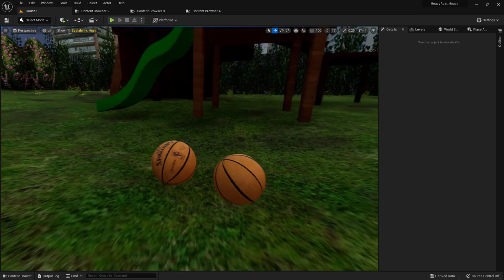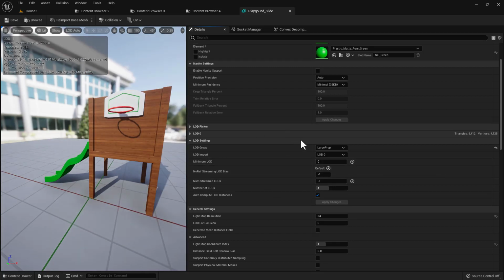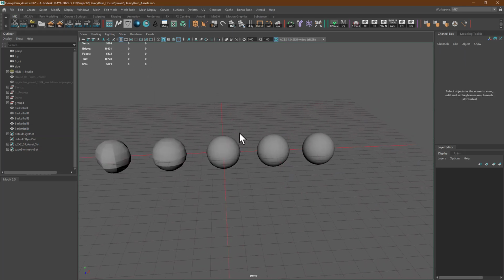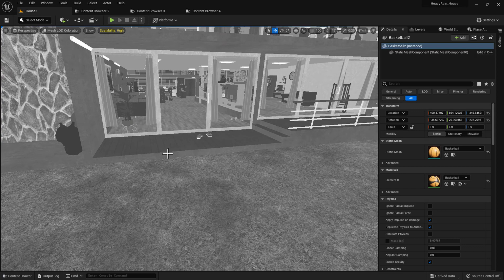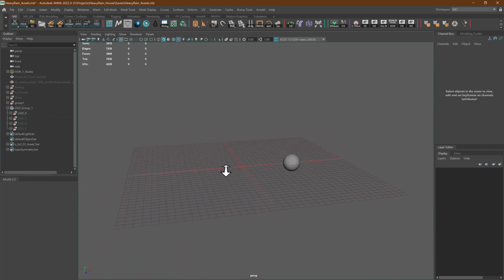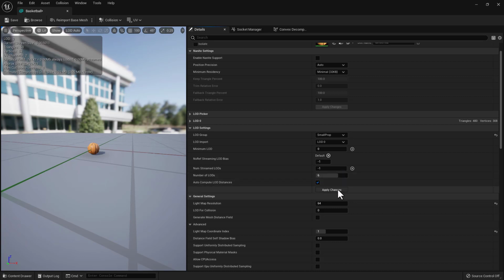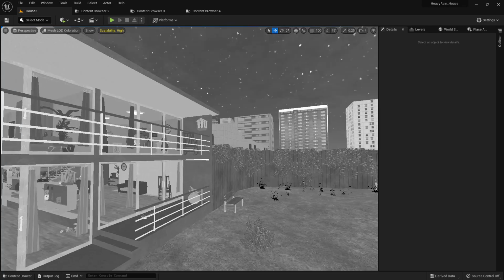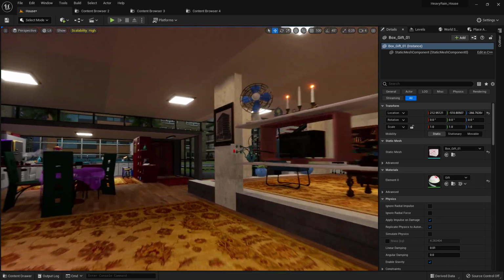UE5 HeavyRain House Part18 - LODs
Description Technical Stuff...